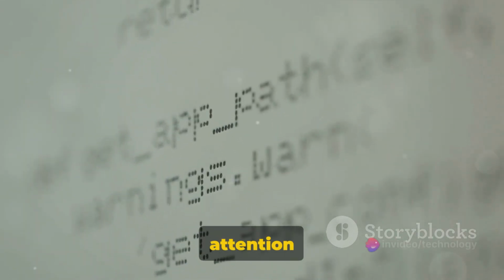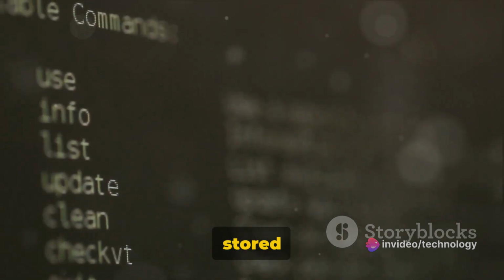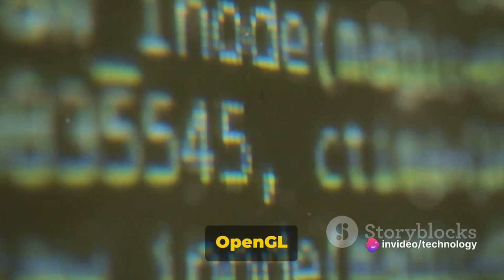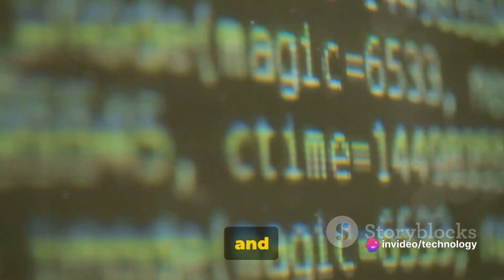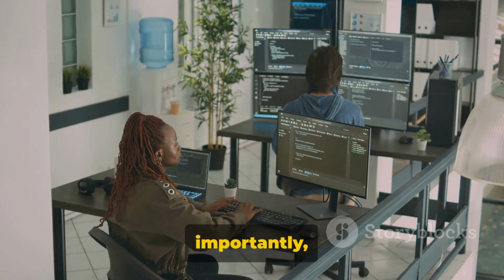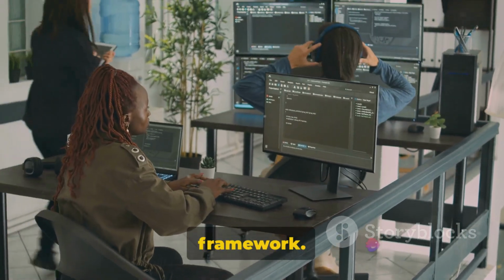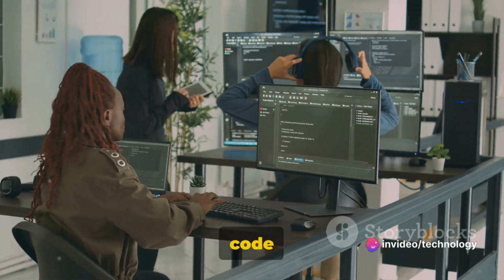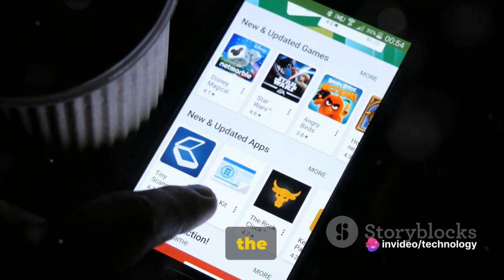Decoding Android Architecture: A Comprehensive Guide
Android Architecture